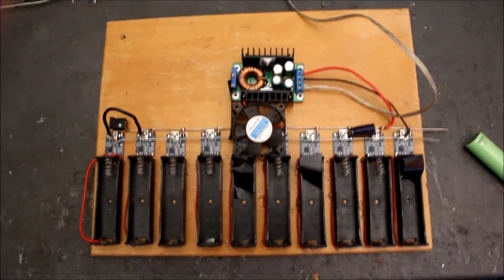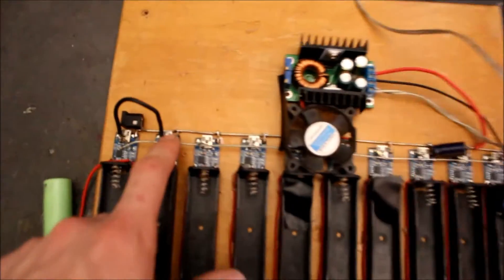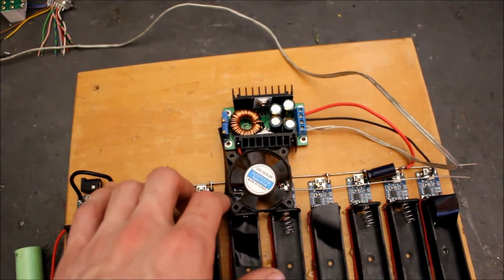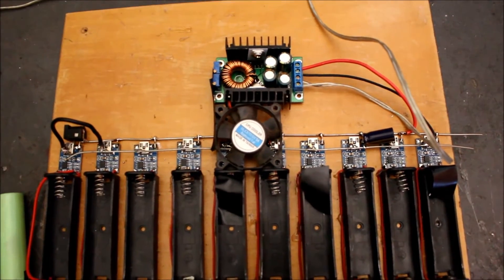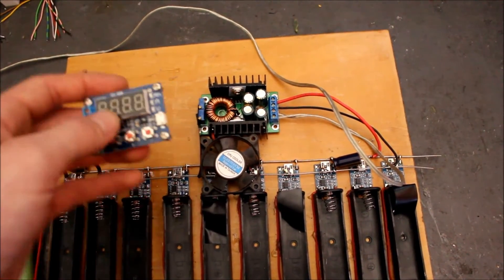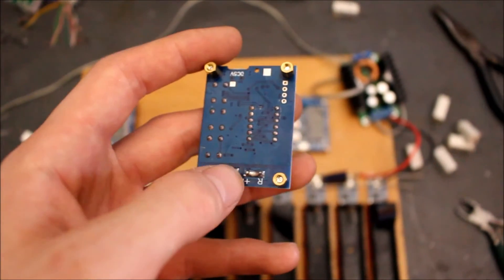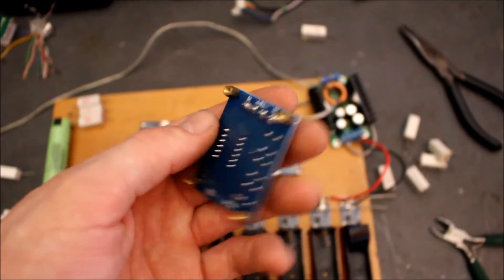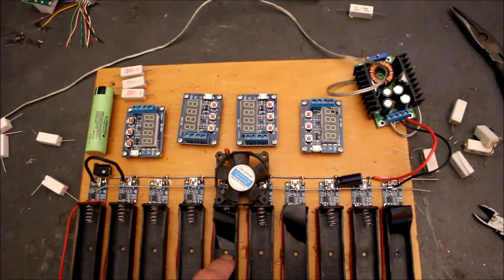UrbanOffGrid27 18650 discharger build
Build of my 18650 discharger. I had built the charger section of this unit a month or so ago and was waiting for required parts.
Main input is 12V through a buck converter, down to 5 Volts and all parts run on 5 volts.